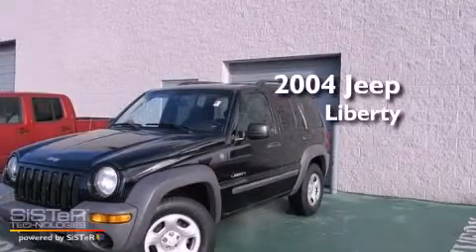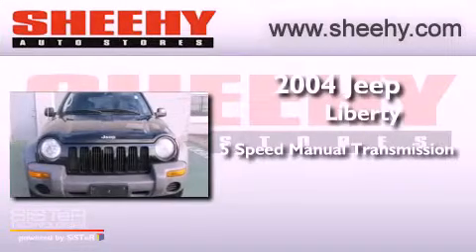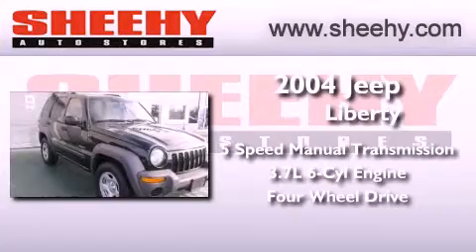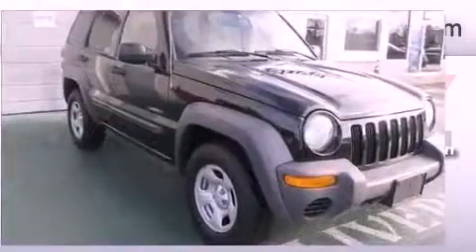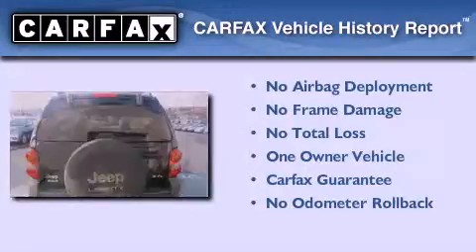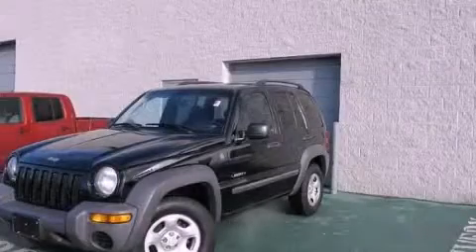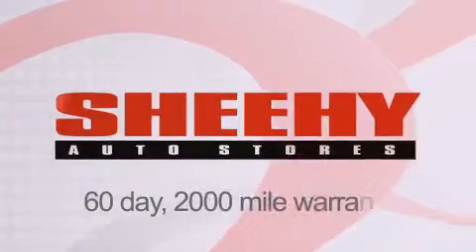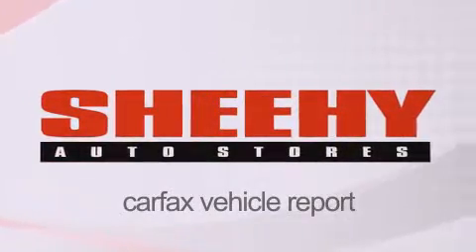Pre-Owned 2004 Jeep Liberty Glen Burnie MD 21061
Year : 2004
 Make : Jeep
 Model : Liberty
 Engine : Gas V6 3.7L/226
 Trans . : 5-Speed Manual HD
 Exterior : Black
 Miles : 74,811

 Stock : E856584A